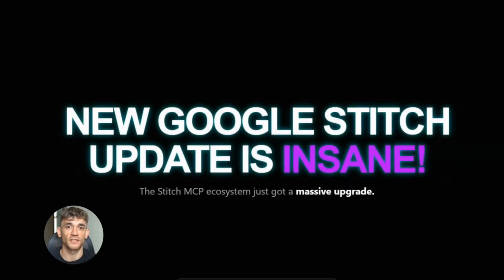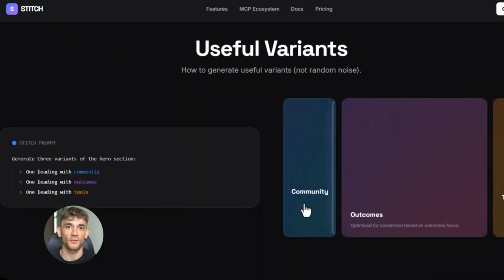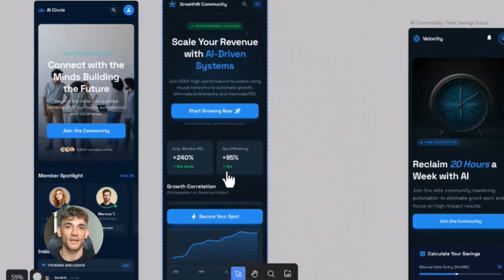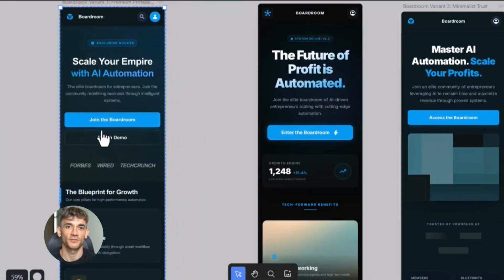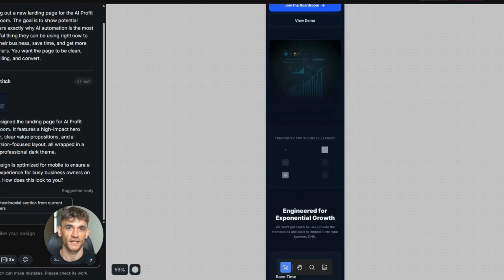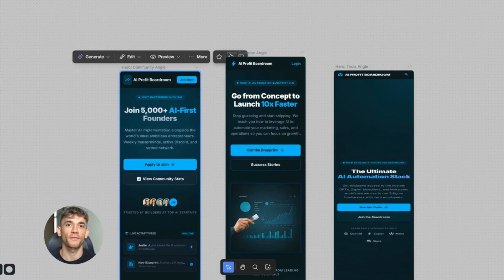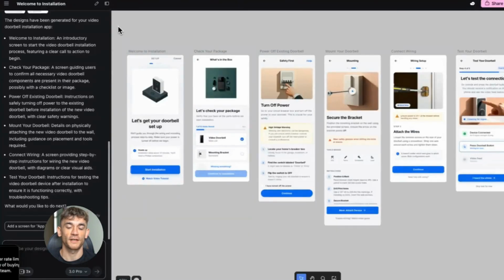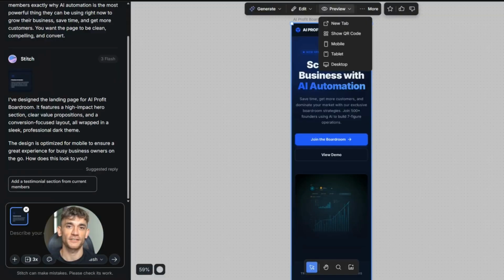New Google Stitch Update Is INSANE!